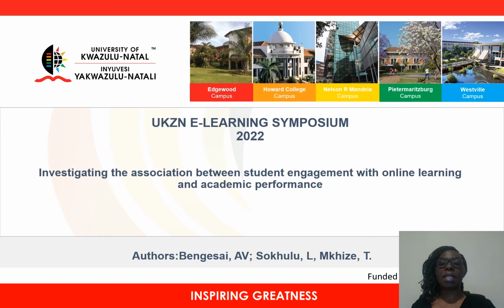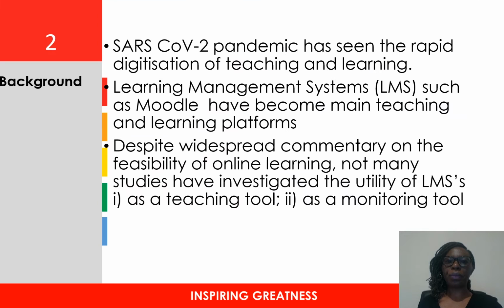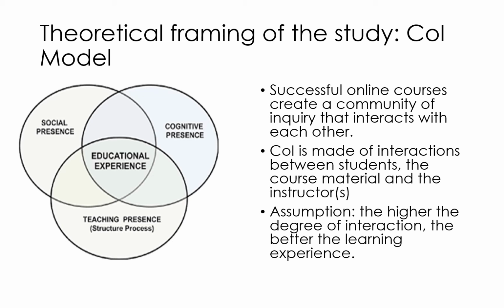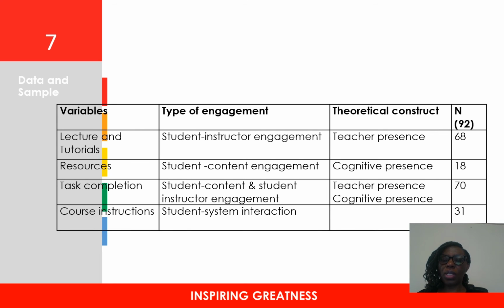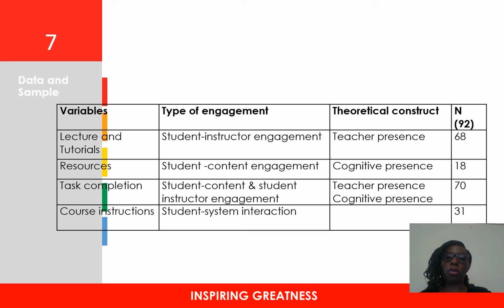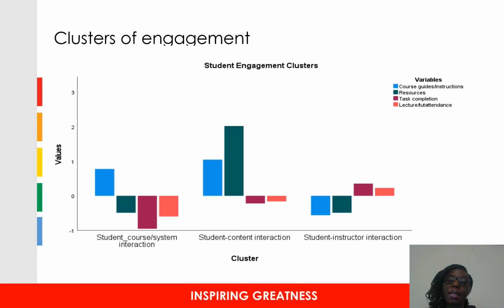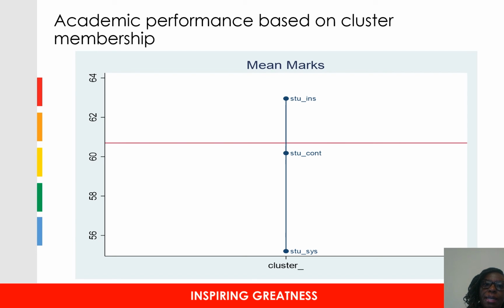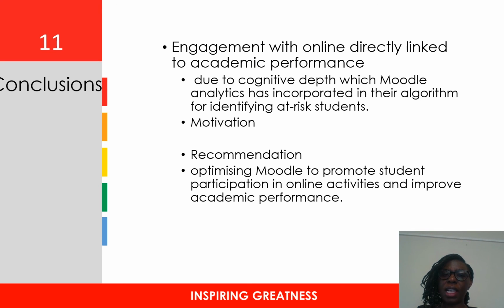Abstract 2: Dr Annah Bengesai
Abstract Title: Investigating the Association Between Student Engagement with Online Learning and Academic Performance